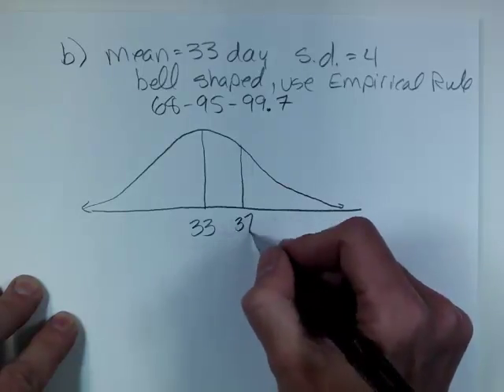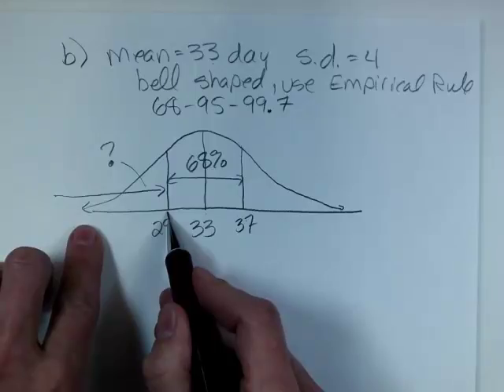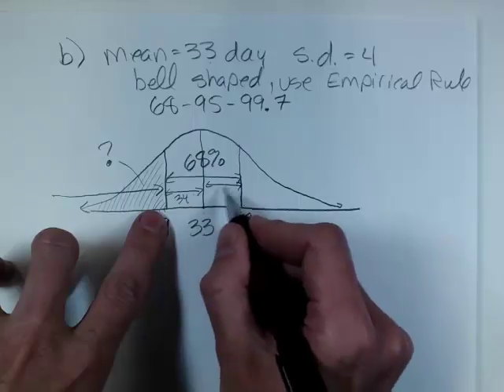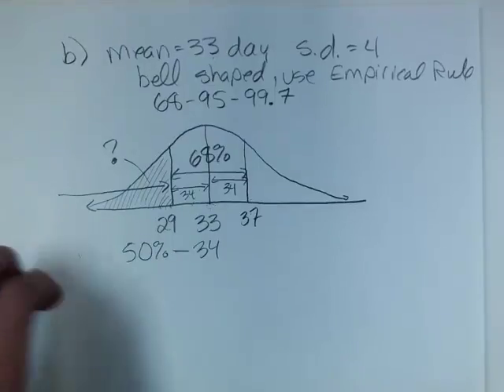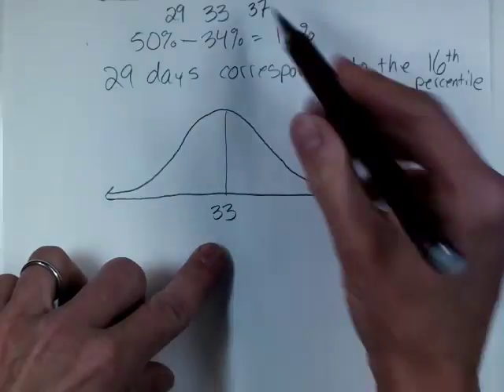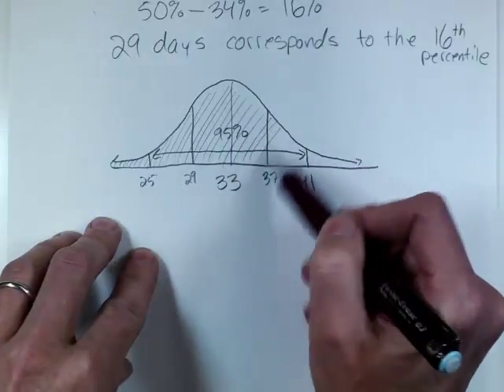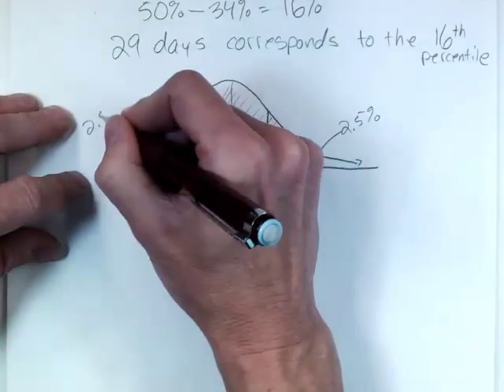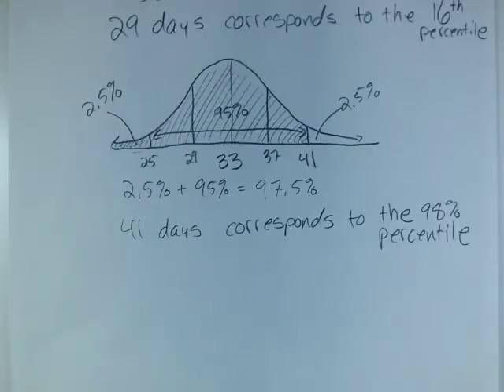Empirical Rule and Percentiles Example